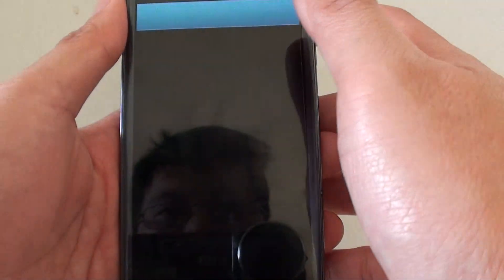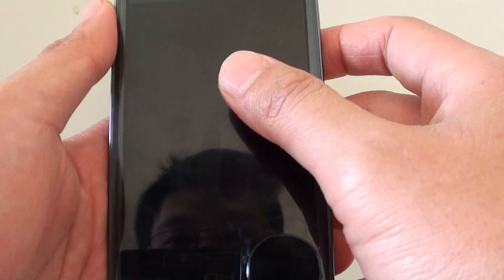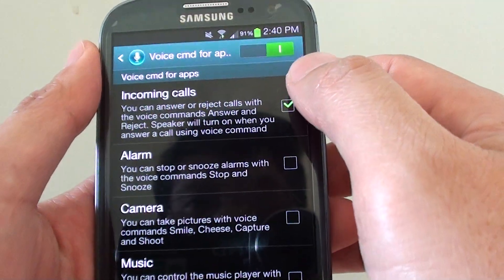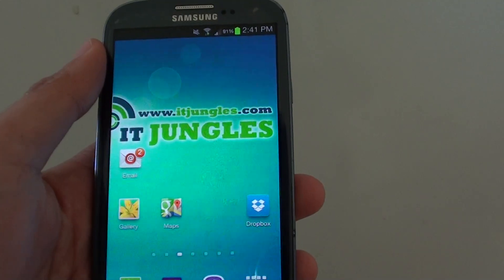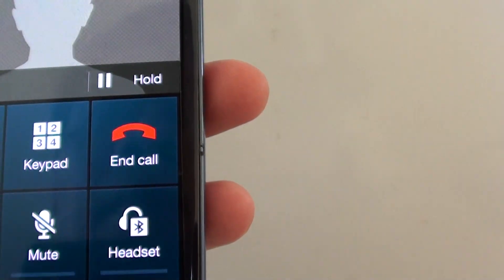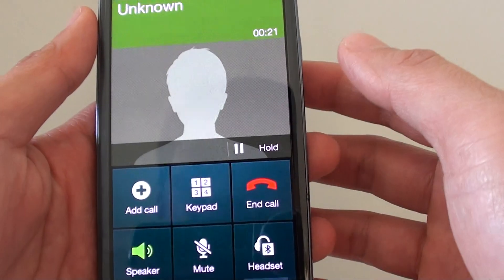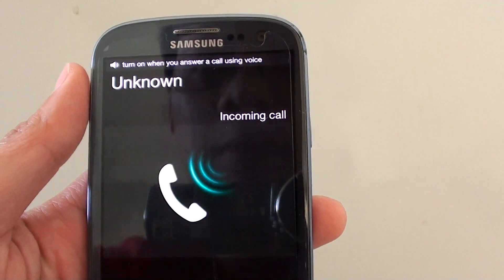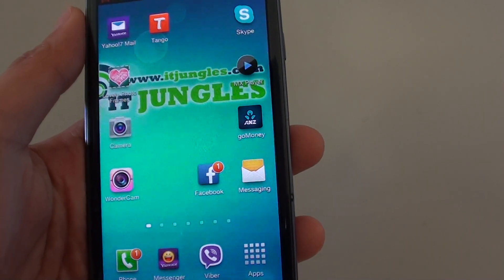Samsung Galaxy S3: How to Answer Call With Voice Command (With Demo)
Learn how you can answer incoming call with voice command on the Samsung Galaxy S3. In this video you will also see a demo of an incoming is picked up by voice command. You can use the command ANSWER or REJECT to tell the phone to take the call or dismiss it.

Note: It won't work very well if you are in a noisy environment.